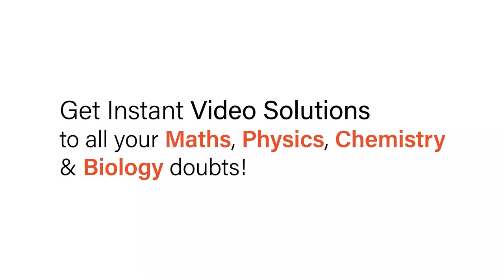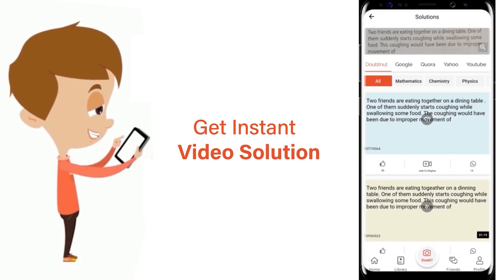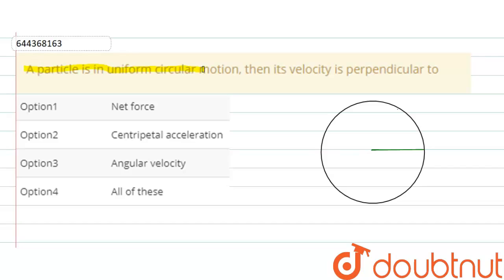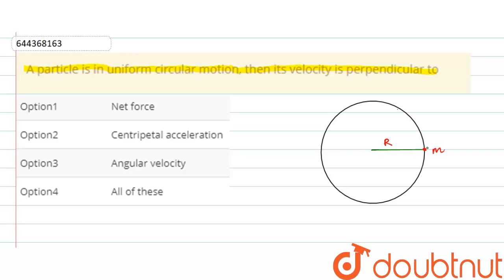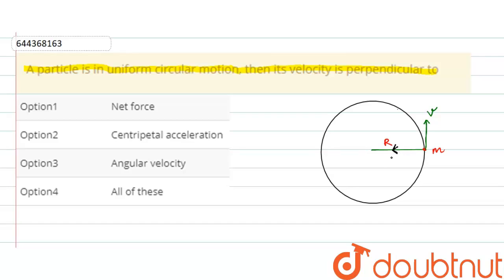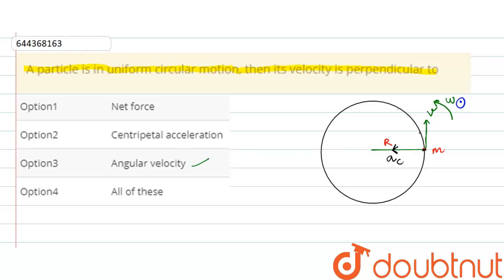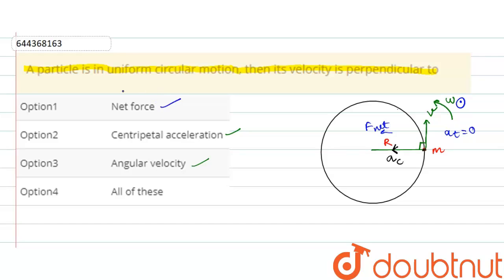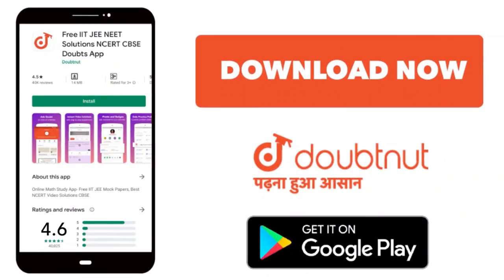A particle is in uniform circular motion, then its velocity is perpendicular to | 12 | LAWS OF ...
A particle is in uniform circular motion, then its velocity is perpendicular to
Class: 12
Subject: PHYSICS
Chapter: LAWS OF MOTION
Board:IIT JEE

👉 Have Any Query? Ask Us.